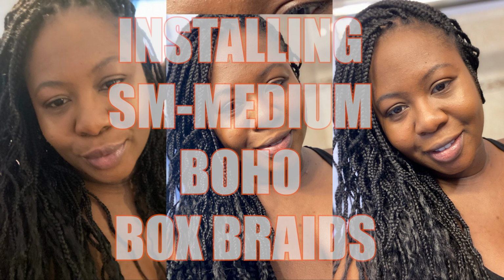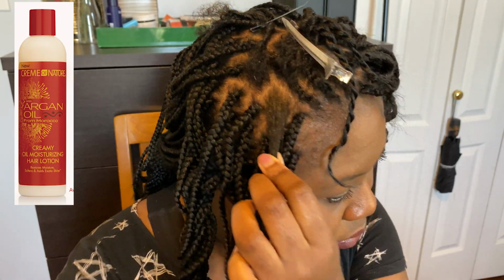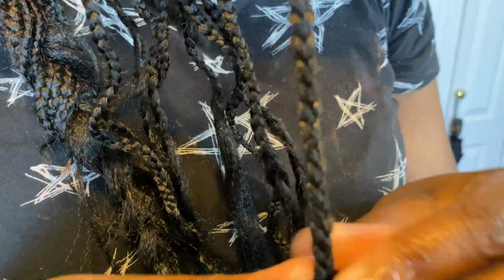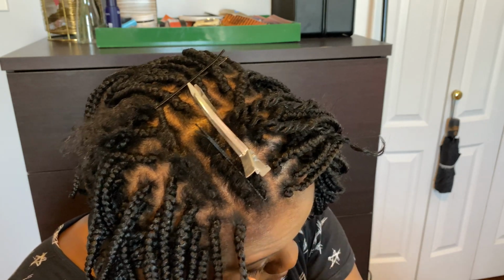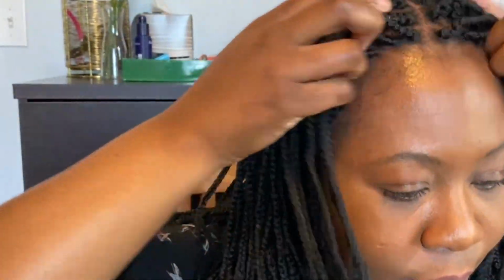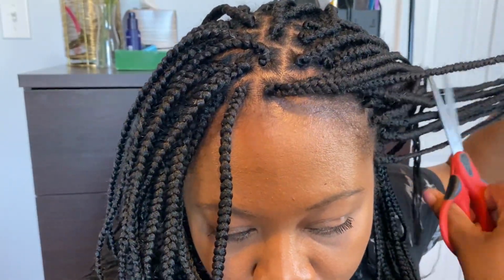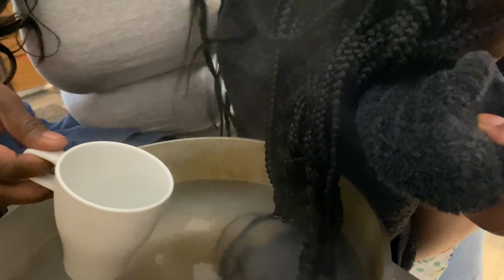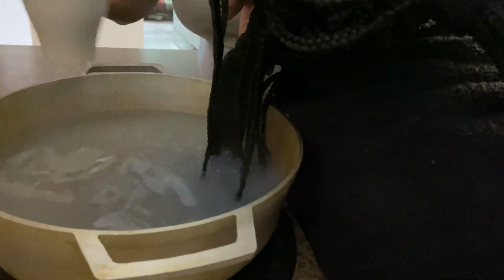BOHEMIAN GODDESS BOX BRAIDS | No Added Curly Hair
DIY installation of bohemian goddess box braids! Get the look without adding curly hair.

my thoughts never reflect the thoughts and values of the company I work for 😉😀
xoxo JuJu✨